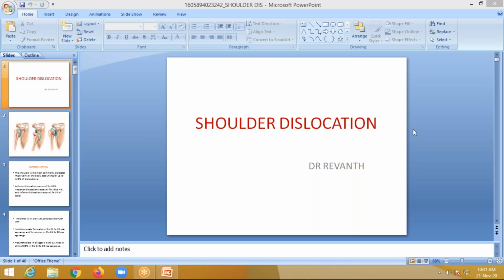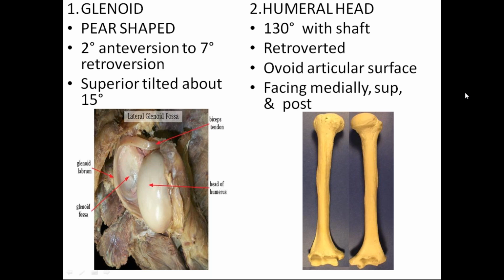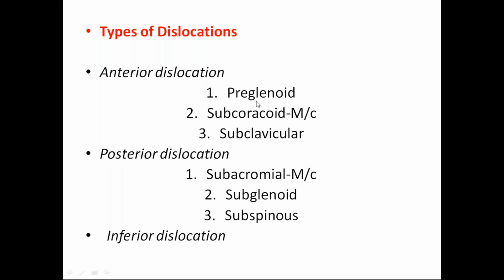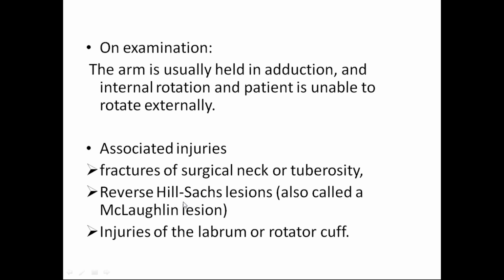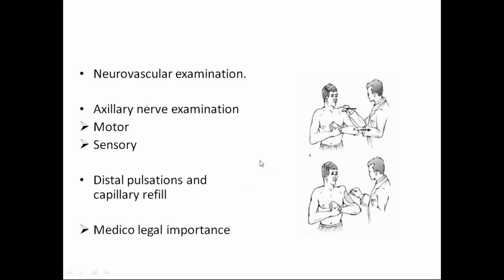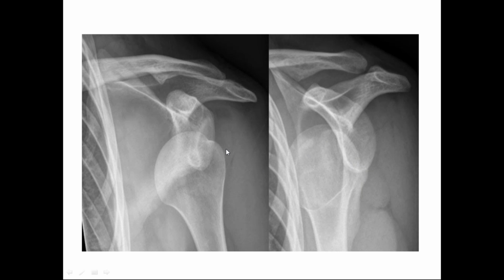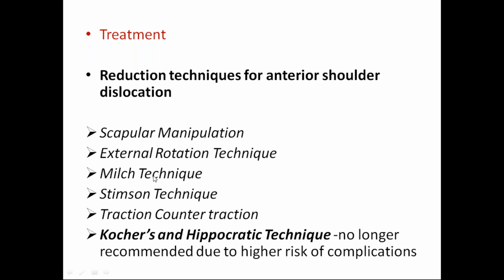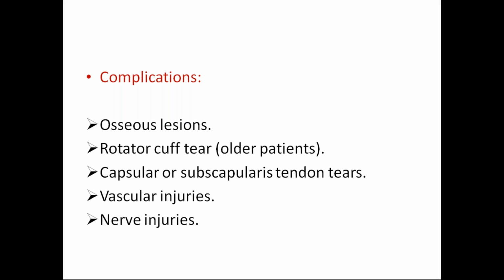A Class On SHOULDER DISLOCATION By Dr Revanth Dept Of Orthopedics